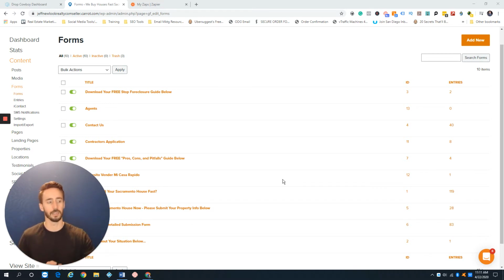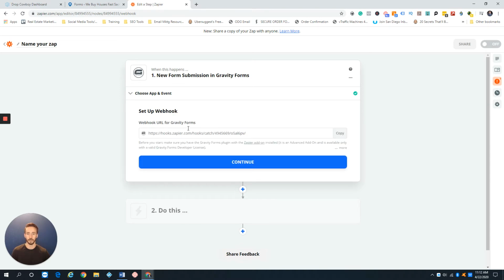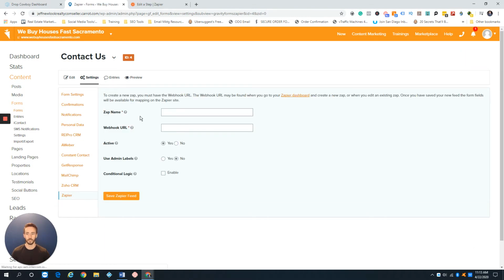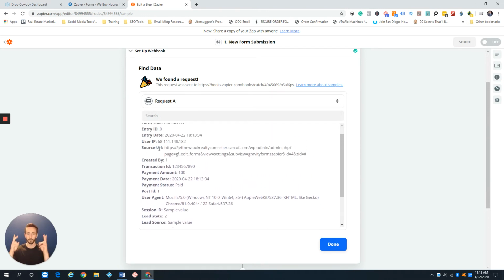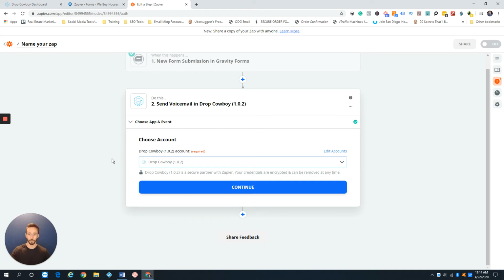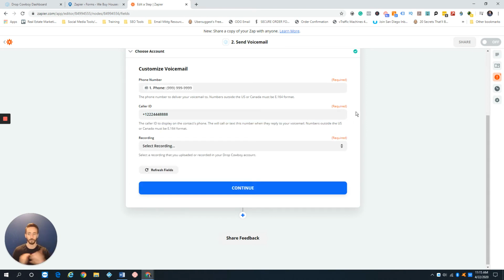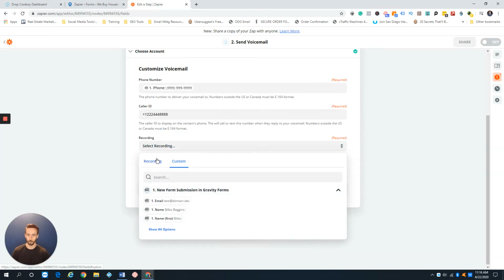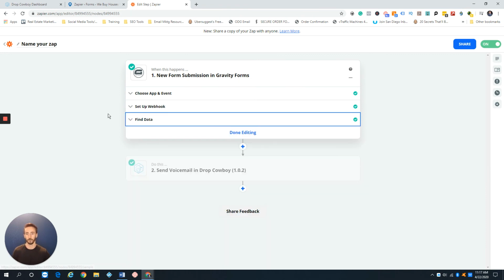Integrating Carrot Website to Drop Cowboy